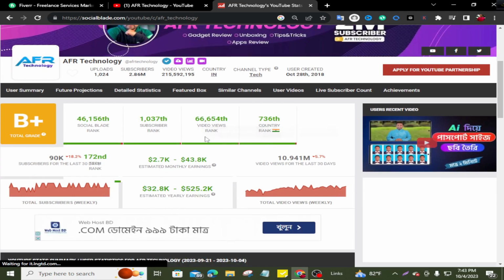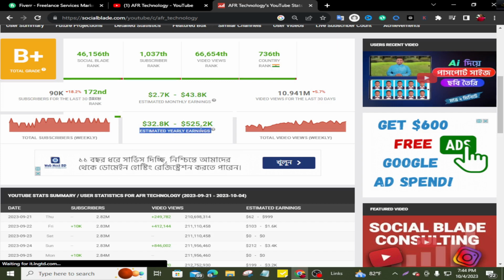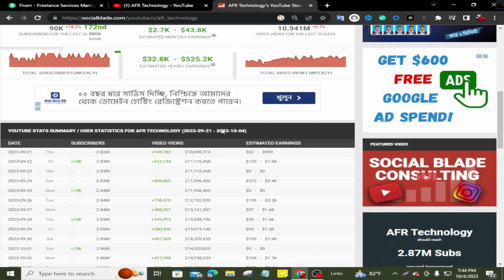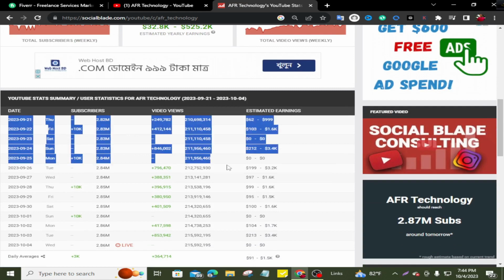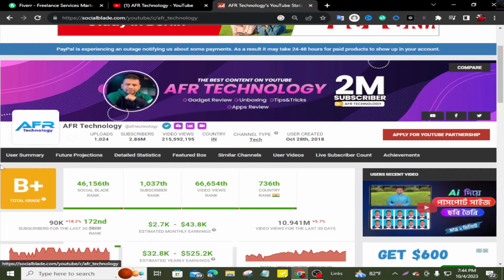How to check youtube earnings 2024 | check youtube earnings of any channel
In this video, we'll guide you on how to check YouTube earnings for the year 2024, not only for your own channel but for any channel you're interested in.

How to check youtube earnings 2024 | check youtube earnings of any channel | check youtube earnings 2024

💡 In this tutorial, we'll cover the methods and tools you need to accurately monitor YouTube earnings, giving you insights into revenue generation on the platform for this specific year.

📌 If you're a content creator or just curious about the earnings of your favorite YouTube channels, understanding the process to check earnings is essential. We've got you covered!

We're here to help you navigate the world of YouTube earnings effortlessly!